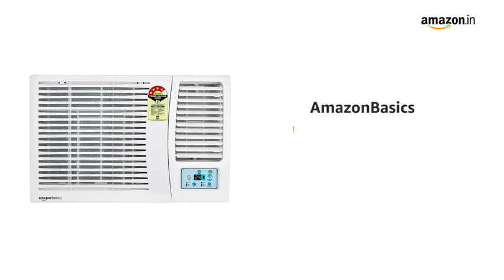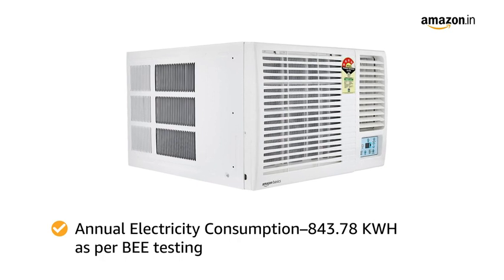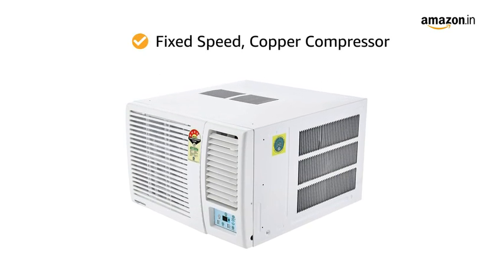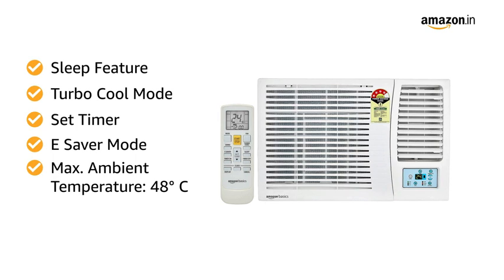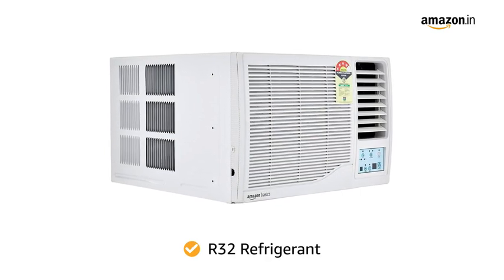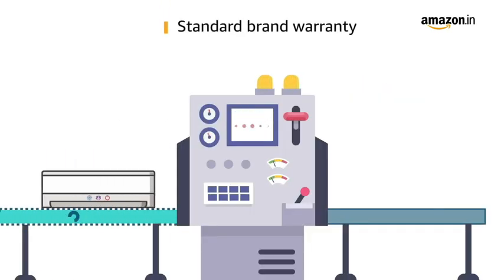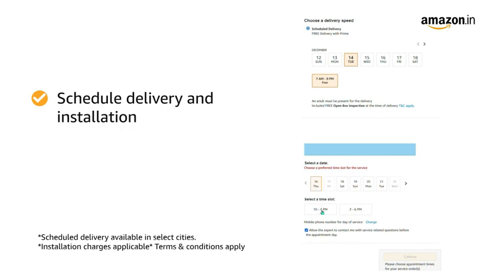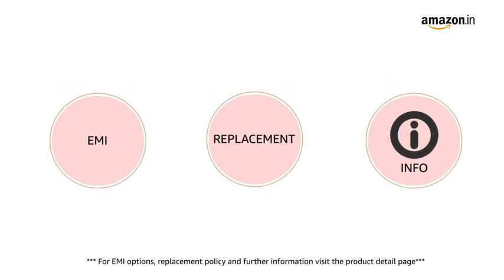Amazon Basics 1 Ton 4 Star Fixed Speed Window AC